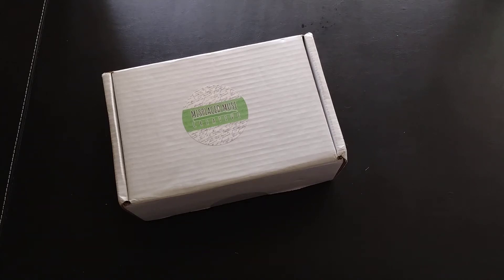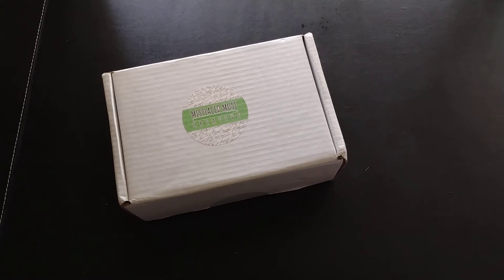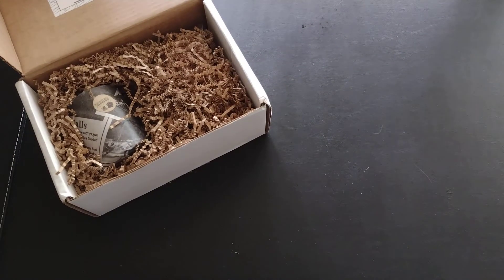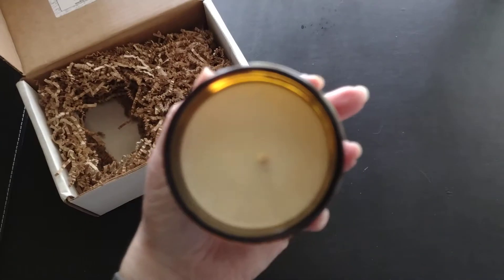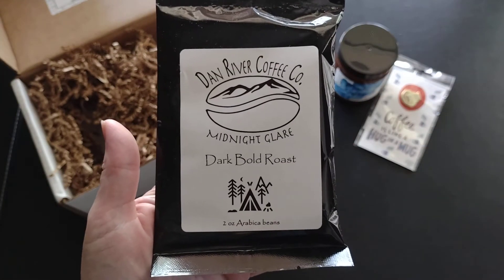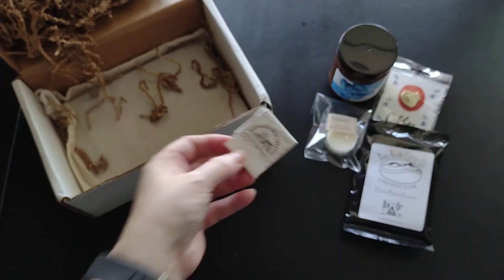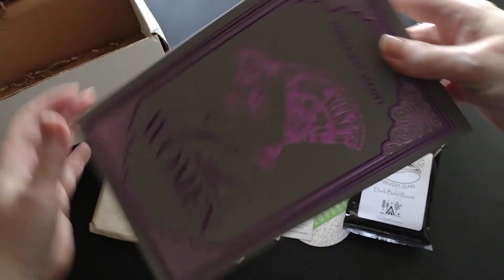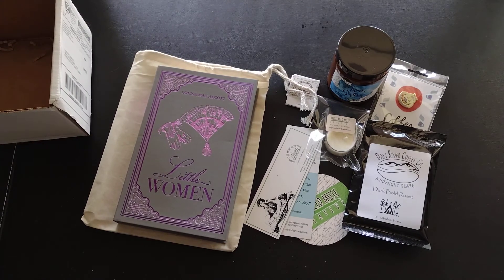May 2022 Book Nerd Essentials Box Subscription Unboxing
Unboxing of the Book Nerd Essentials book subscription box for May 2022.

If you like my videos, please take a moment to hit the 'thumbs up' button.